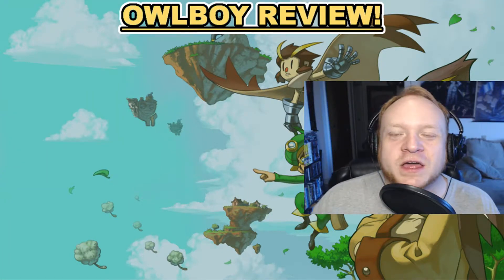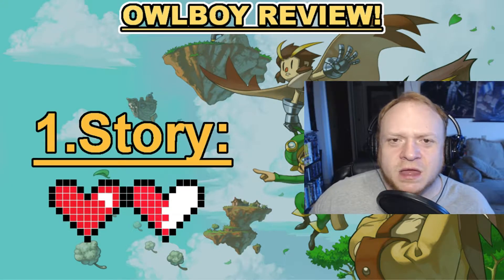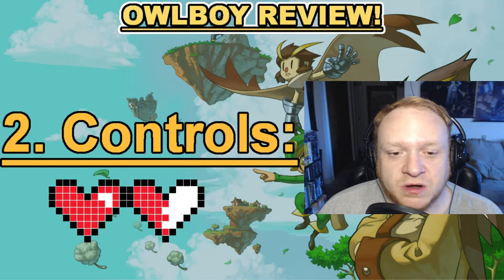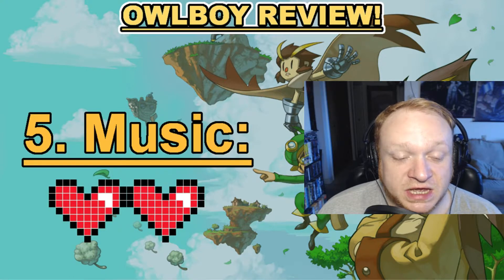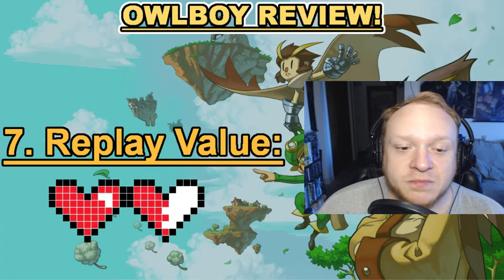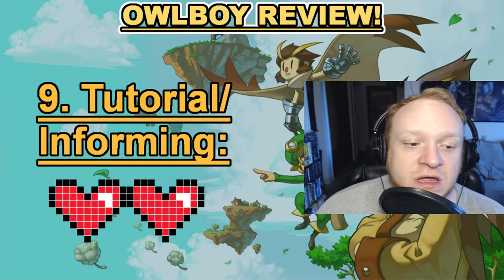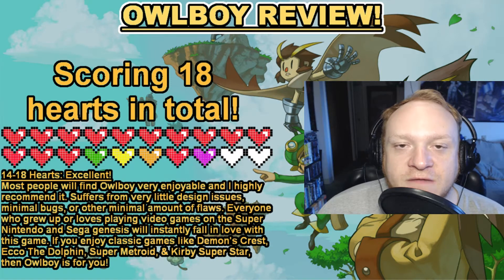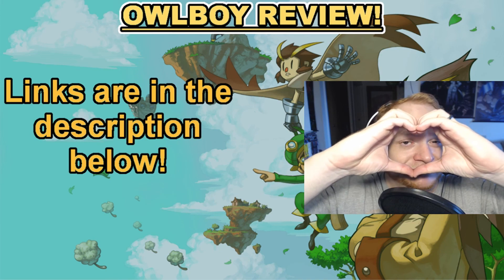FLIP THE BACON'S - OWLBOY - REVIEW!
First and foremost I would like to thank D-Pad Studio for giving me the okay to do a let's play series and review on Owlboy! I really appreciated it a lot! Thank you for having faith in me!

Developed and published by D-Pad Studio, Owlboy is a 2D vibrantly detail pixel graphics (hi-bit)
flying action-adventure platformer. You play as Otus, a young owl who was born mute. Otus tries his best but struggles to live up to the expectations set upon him to become the successor to the Owl's heritage. One day things spiral from bad to worse with the sudden appearance of sky pirates.
What follows is a journey through monster infested ruins, with unexpected encounters, and burdens no one should have to bear. With help of his friends, you will explore the amazing world up in the skies and clouds!

OWLBOY REVIEW SCORE!

1. Story:
1 & 1/2 Hearts.

2. Controls:
1 & 1/2 Hearts.

3. Visual Style or Graphics:
2 Hearts.

4. Sound:
2 Hearts.

5. Music:
2 Hearts.

6. Enjoyment:
2 Hearts.

7. Replay Value:
1 & 1/2 Hearts.

8. Bug Free:
1 & 1/2 Hearts.

9. Tutorial/Informing:
2 Hearts.

10. Difficulty:
2 Hearts.

OWLBOY FINAL SCORE IS, 18 HEARTS IN TOTAL!

14-18 Hearts: Excellent!
Most people will find Owlboy very enjoyable and I highly recommend it. Suffers from very little design issues, minimal bugs, or other minimal amount of flaws. Everyone who grew up or loves playing video games on the Super Nintendo and Sega genesis will instantly fall in love with this game. If you enjoy classic games like Demon's Crest, Ecco The Dolphin, Super Metroid, & Kirby Super Star, then Owlboy is for you!

OWLBOY INFO:
Developer/Publisher:
D-Pad Studio.

Director and original creator of Owlboy:
Simon Stafsnes Andersen.

Business and gameplay programming at D-Pad Studio :
Jo-Remi Madsen.

Level design and promotion for Owlboy:
Adrian Bauer.

Music and sound effects for Owlboy:
Jonathan Geer.

Engine programming and story work on Owlboy:
Henrik Stafsnes Andersen.

CONNECT WITH FLIP THE BACON